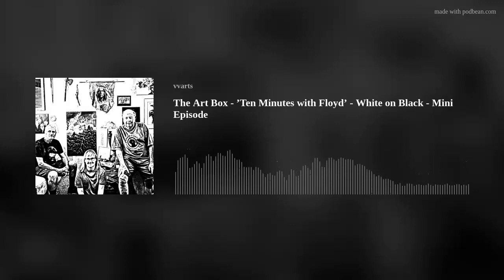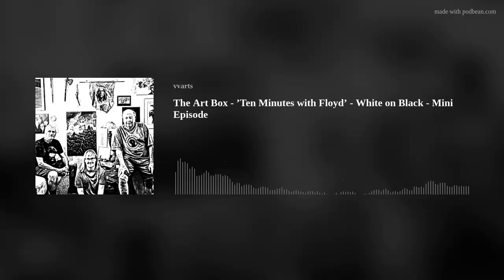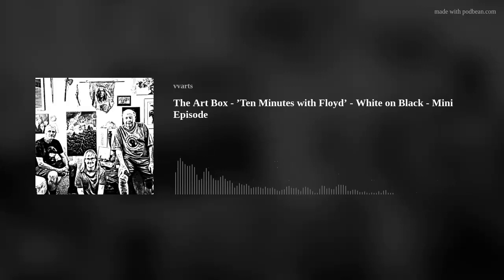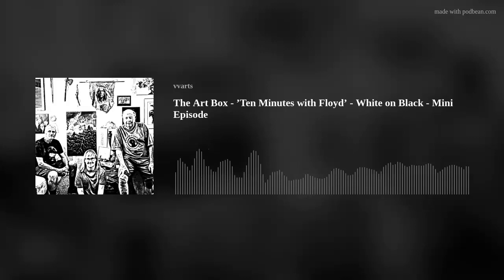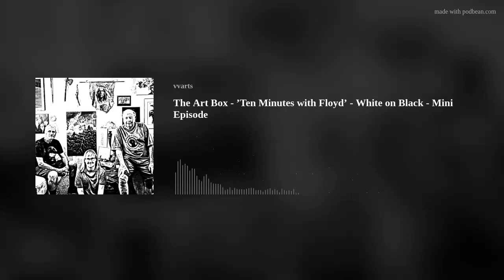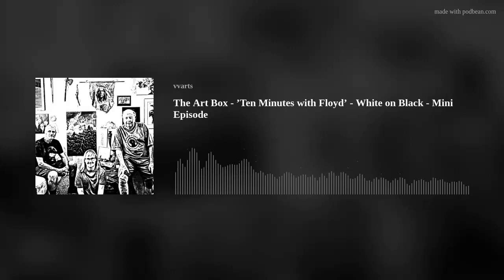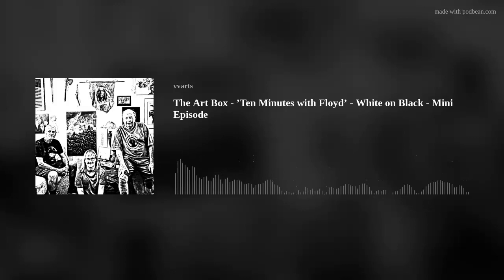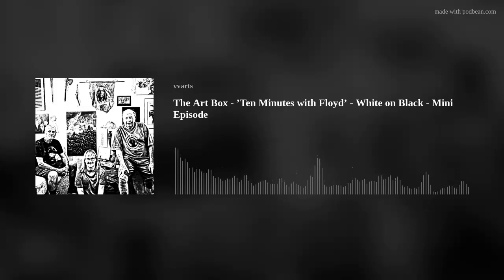The Art Box - ’Ten Minutes with Floyd’ - White on Black - Mini Episode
Special Saturday night unannounced release of Floyd chatting with your co-hosts about his white on black pencil art.